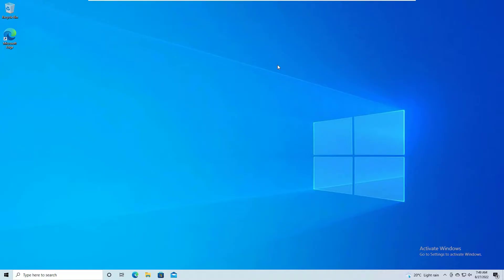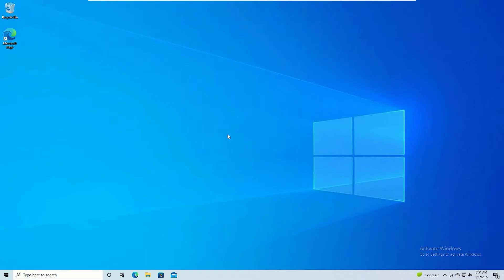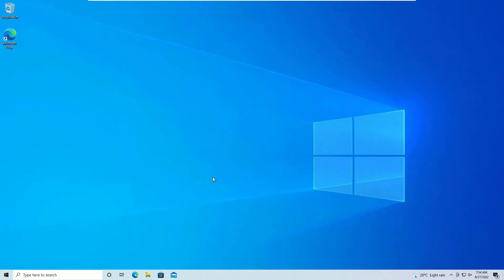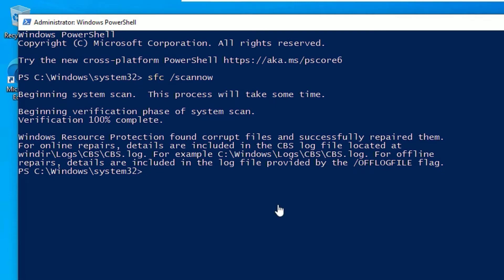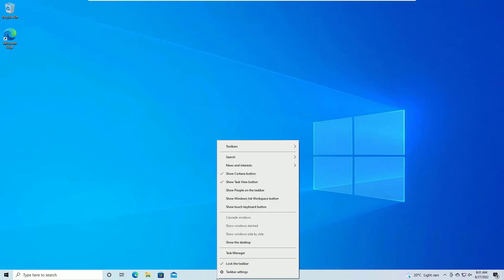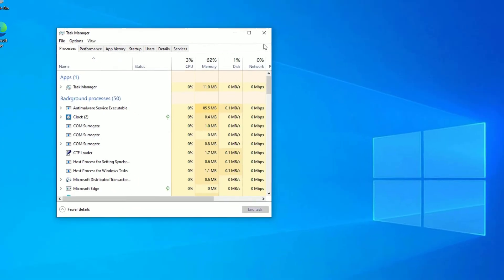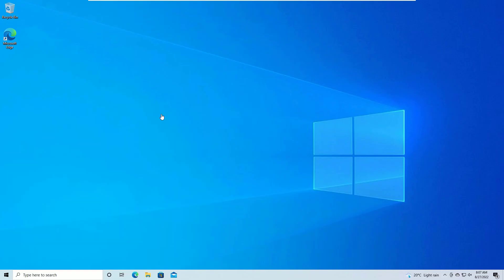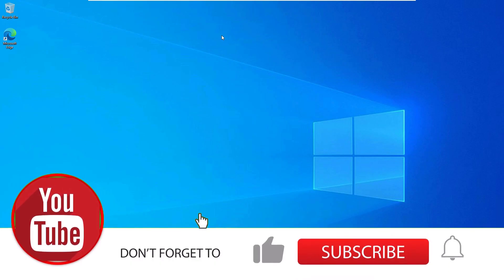How to Fix the Windows 10 Start Menu Not Working Problem?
Command to reset all apps-

Chapters:
00:00 Intro
00:35 Task manager
00:59 Safe mode
01:57 Run sfc command
03:36 Powershell
04:36 Create new user
05:18 Resetting your pc